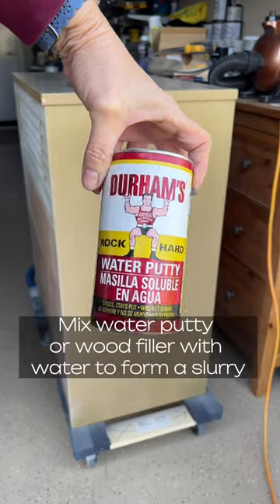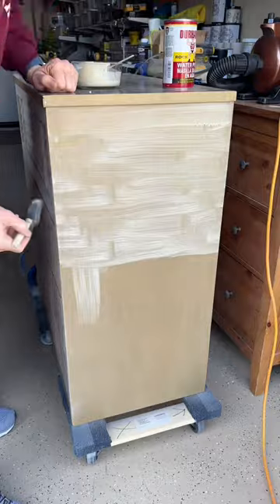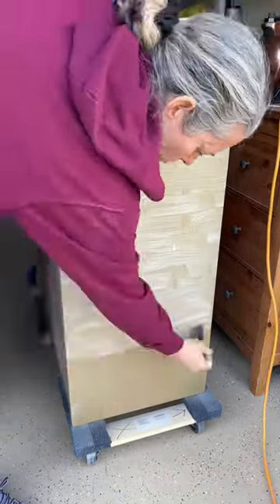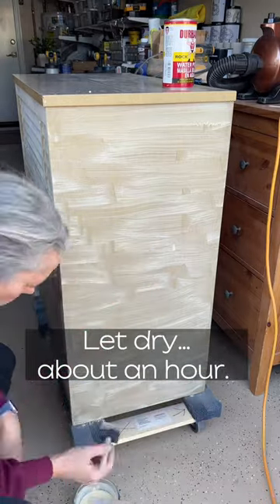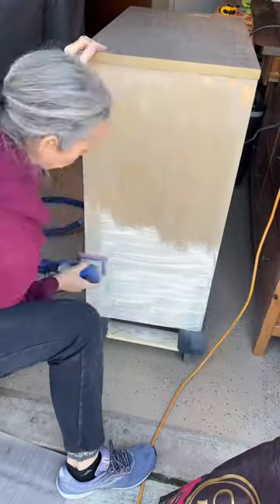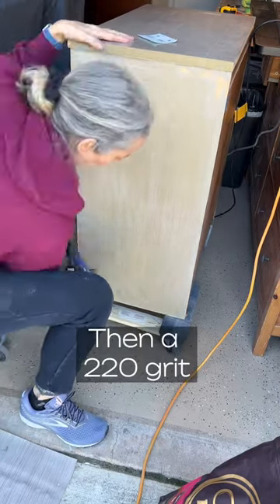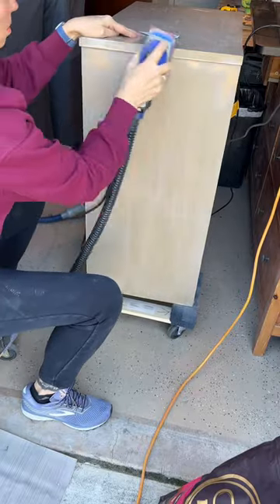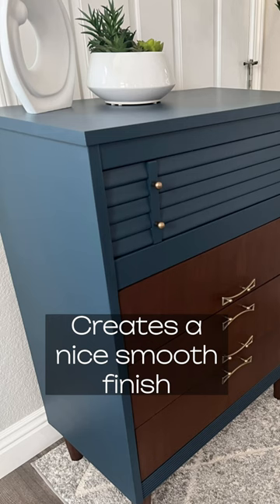Have wood that has a heavy grain? This is how you can smooth it right out. Makes a huge difference!